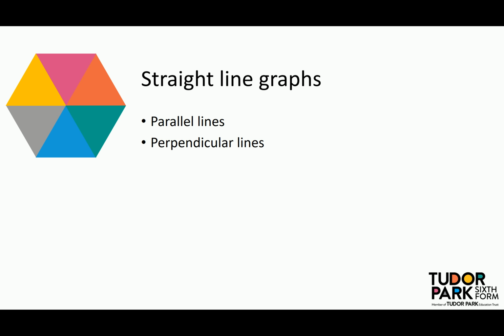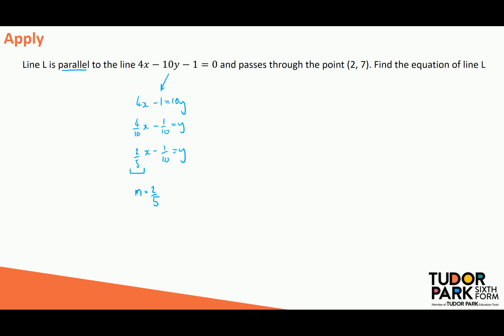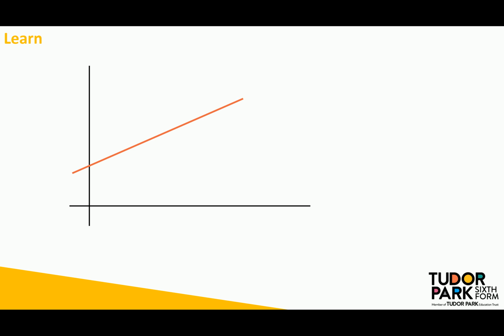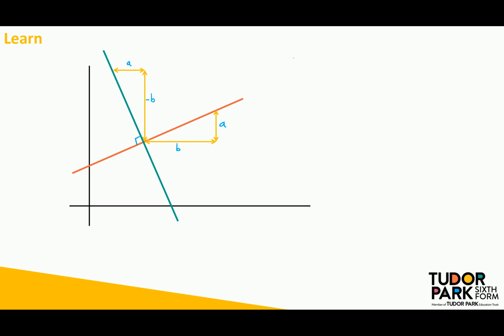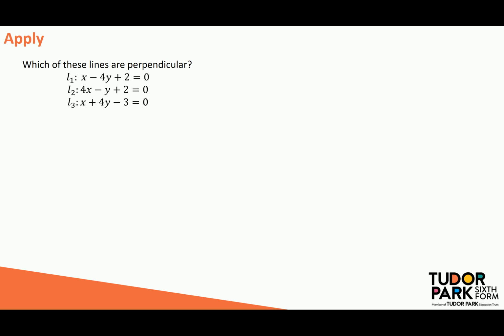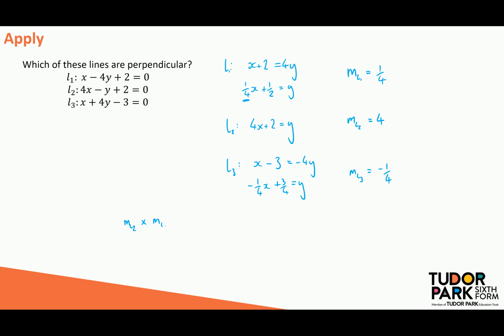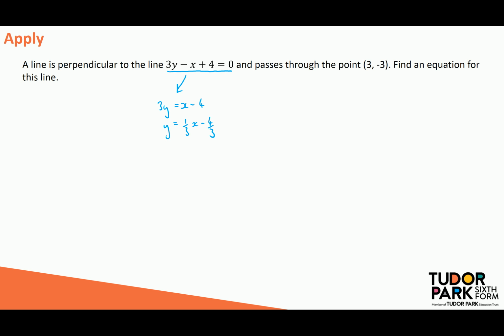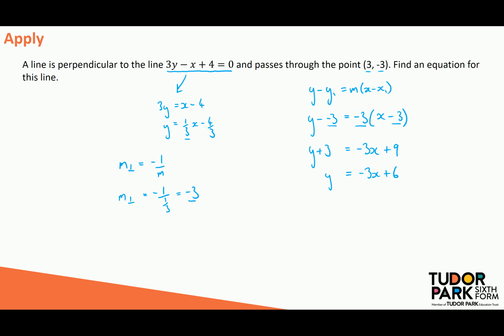Straight line graphs - Parallel and Perpendicular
How to establish whether two lines are parallel (have the same gradient) or perpendicular (gradients multiply to -1).